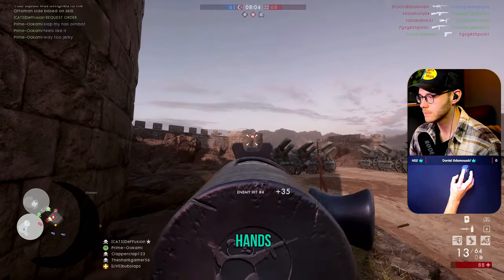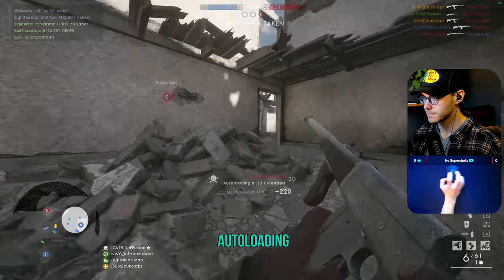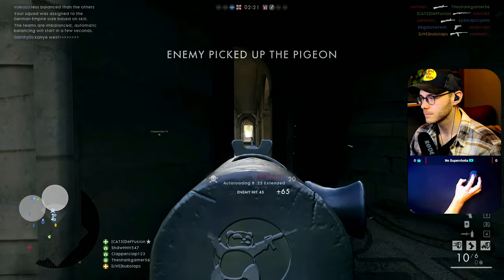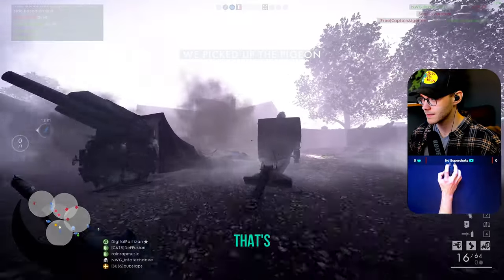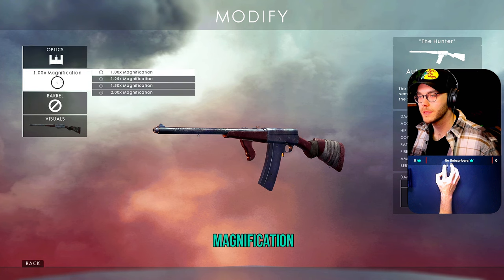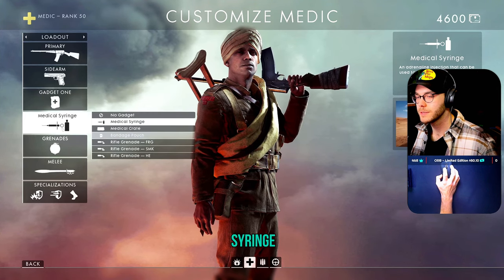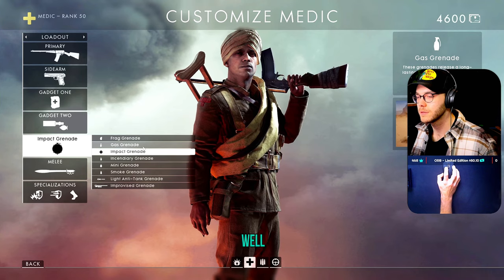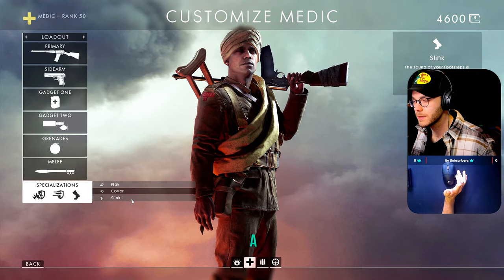The MOST underrated medic gun in Battlefield 1..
📸 STREAM GEAR:
FACE CAM